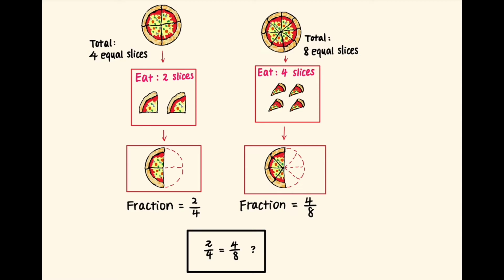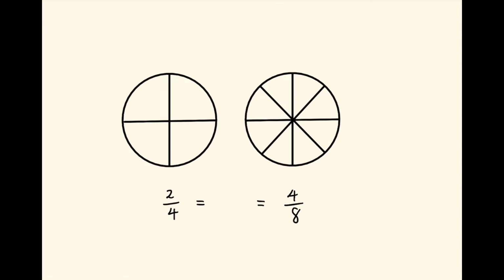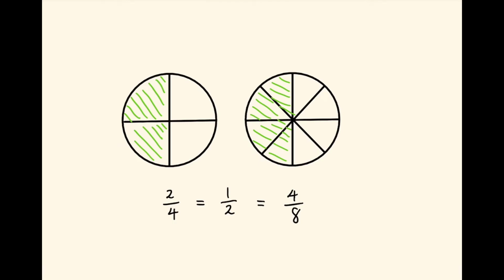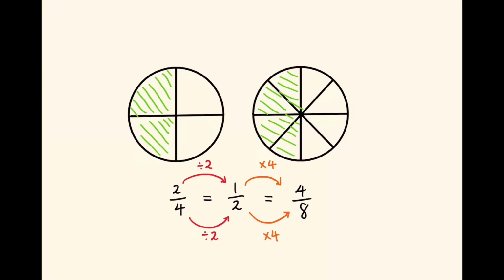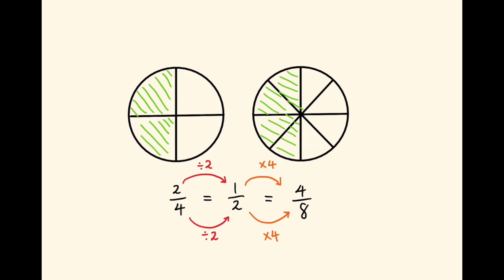Fractions: How to Find Equivalent Fractions? Simplest Form?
Hi. Welcome! This equivalent fraction video tutorial aims to help you understand equivalent fractions and fractions in their simplest form.